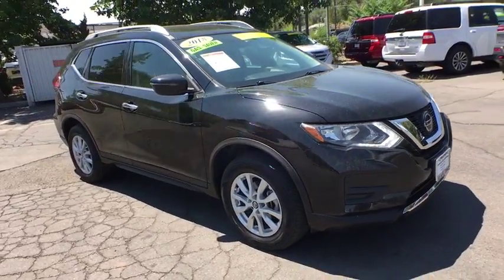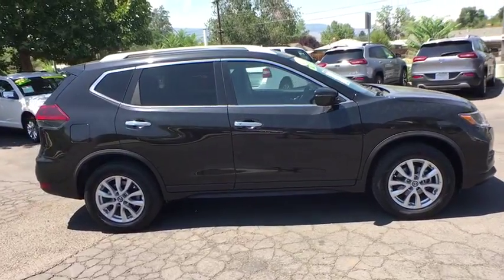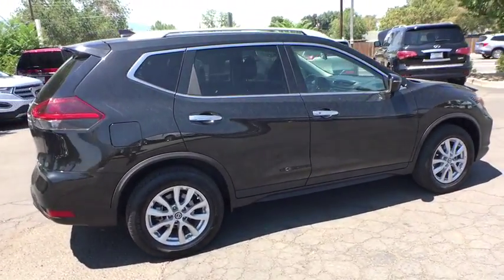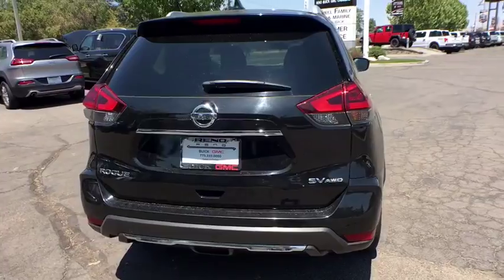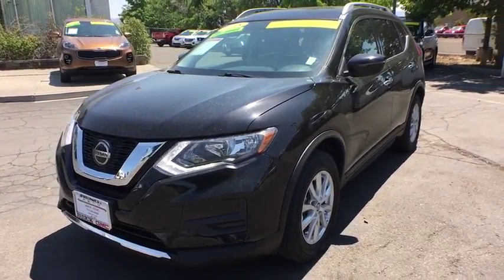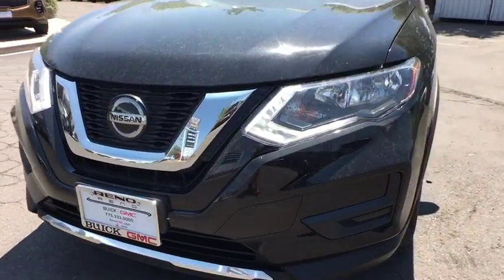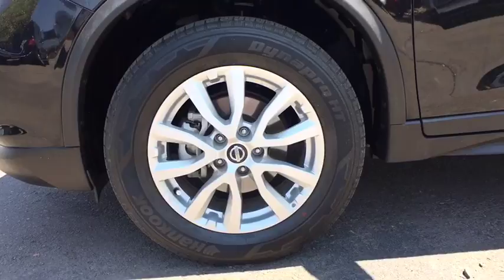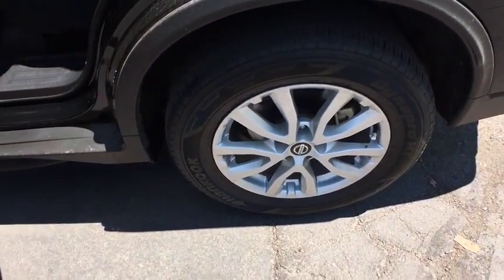2018 Nissan Rogue Reno, Carson City, Lake Tahoe, Northern Nevada, Roseville, NV P506656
Magnetic Black Used 2018 Nissan Rogue available in Reno, Nevada at Reno GM. Servicing the Carson City, Lake Tahoe, Northern Nevada, Roseville, NV area.

Reno GM
900 Kietzke Ln

CARFAX One-Owner. Clean CARFAX. Certified. 2018 Nissan Rogue S AWD CVT with Xtronic 2.5L I4 DOHC 16V Rogue S, 4D Sport Utility, 2.5L I4 DOHC 16V, CVT with Xtronic, AWD.32/25 Highway/City MPGCertification Program Details: Every Q-Certified vehicle has gone through a comprehensive vehicle evaluation. Receive Nationwide coverage for 2-years or up to 100,000 miles on the odometer. Ask one of our qualified sales team members today for more info.For more information please call ( 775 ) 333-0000.